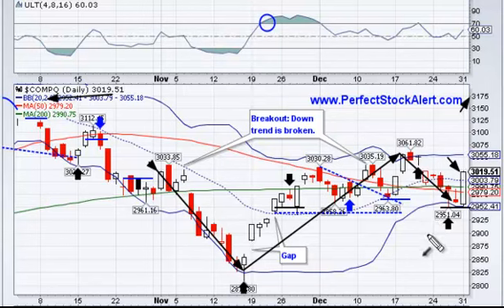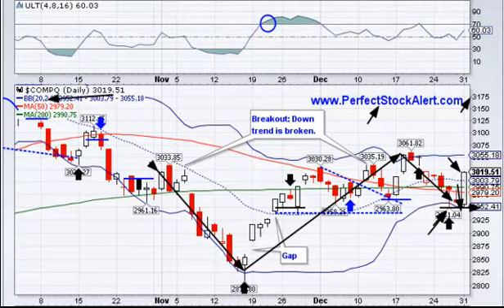NASDAQ Triggers Buy Signal 12-31-2012